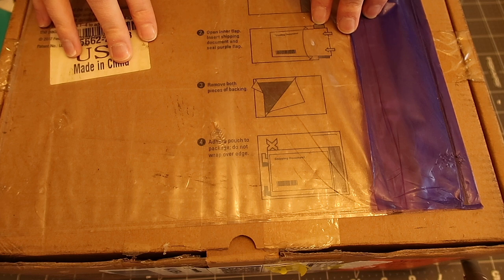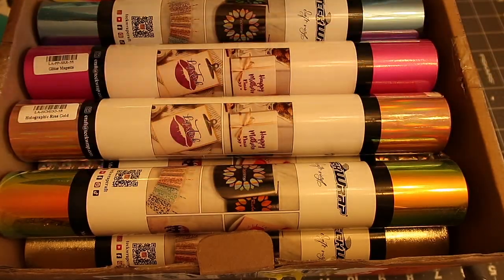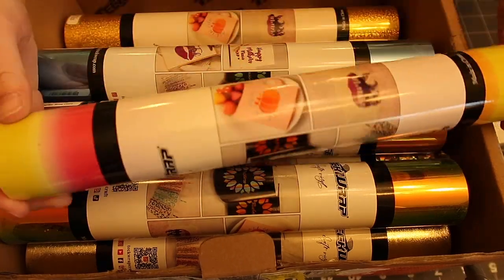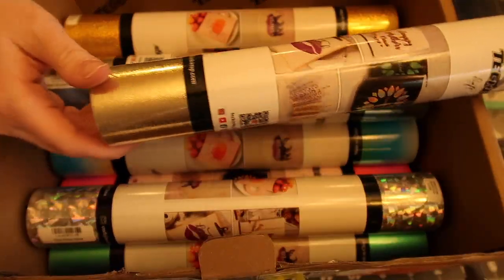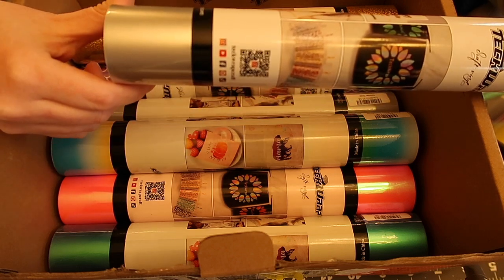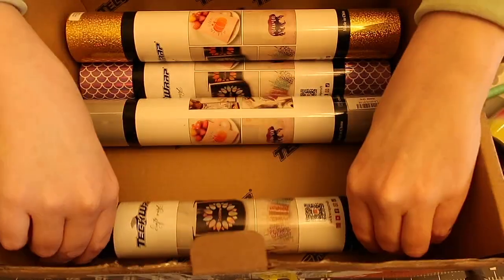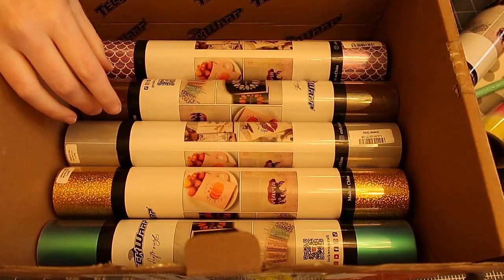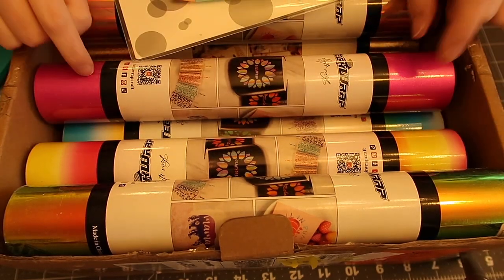Teckwrap Vinyl Mystery Unboxing March 2022